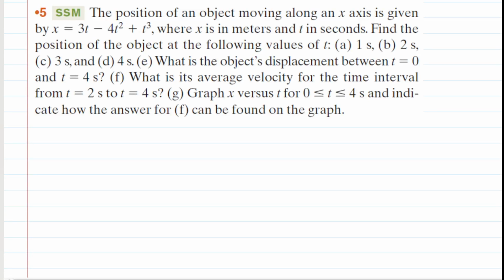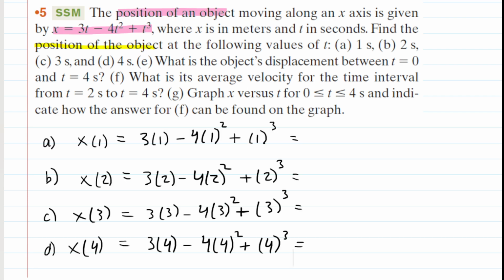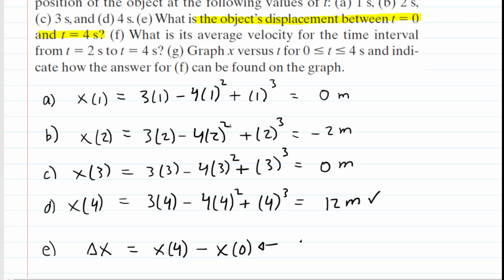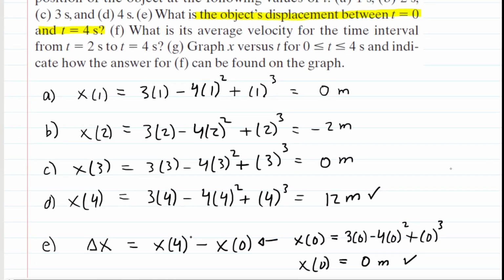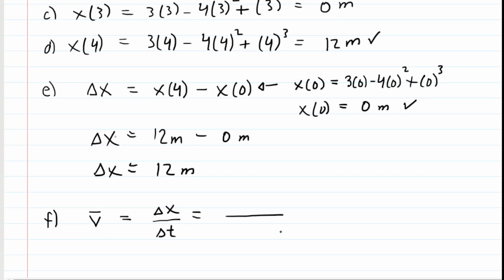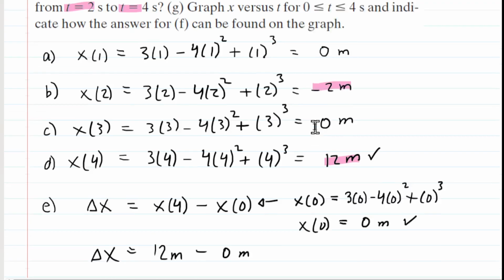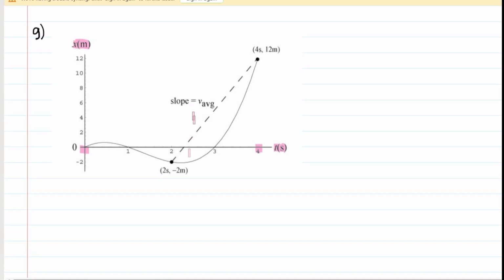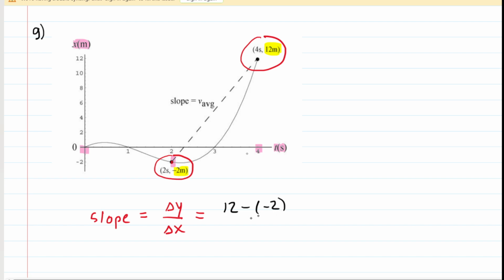The position of an object moving along an x axis is given by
The position of an object moving along an x axis is given by x = 3t - 4t^2 + t^3 where x is in meters and t in seconds. Find the position of the object at the following values of t: (a) 1 s, (b) 2 s, (c) 3 s, and (d) 4 s. (e) What is the object’s displacement between t = 0 and t = 4 s? (f) What is its average velocity for the time interval from t = 2 s to t = 4 s? (g) Graph x versus t for [0,4] s and indicate how the answer for (f) can be found on the graph.